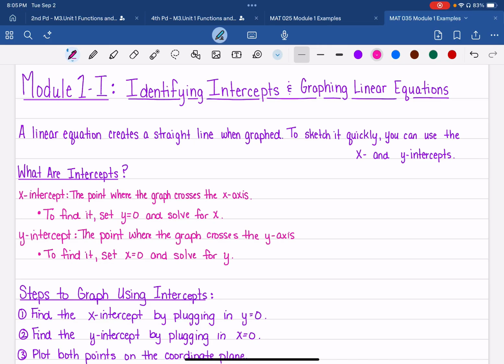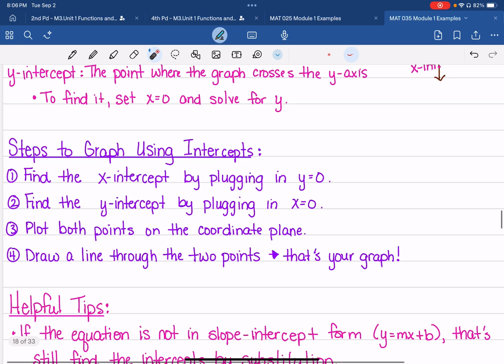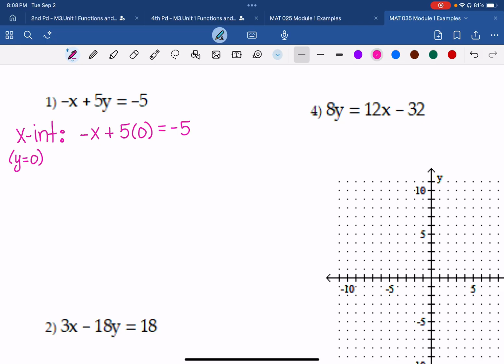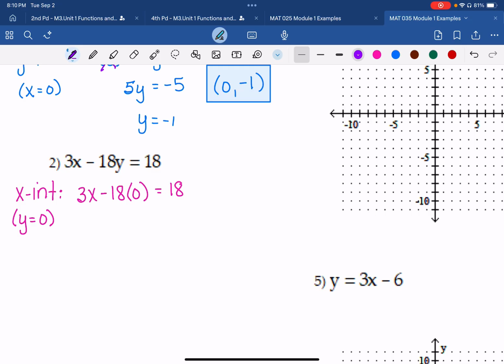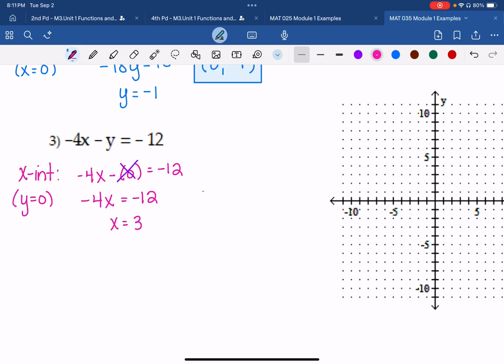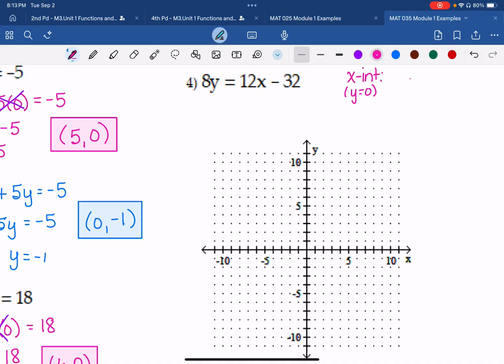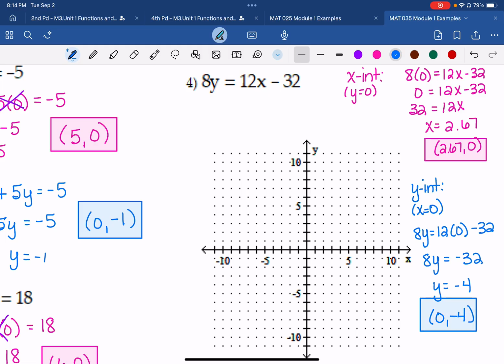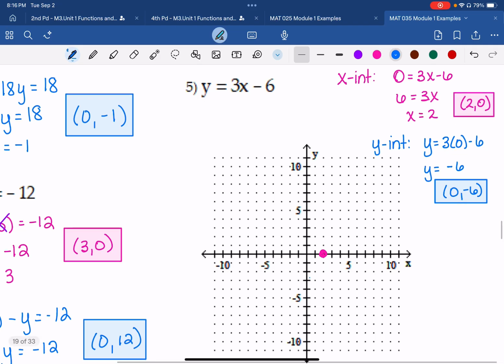MAT035 MOD1 I - Identifying Intercepts & Graphing Linear Equations